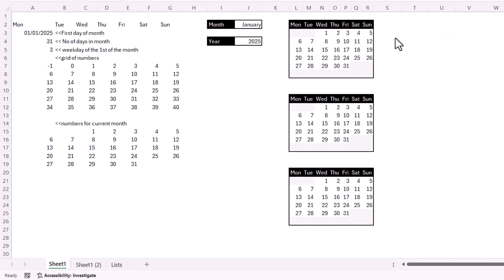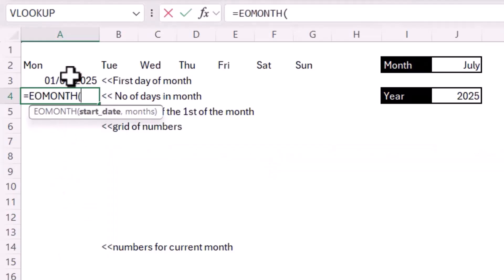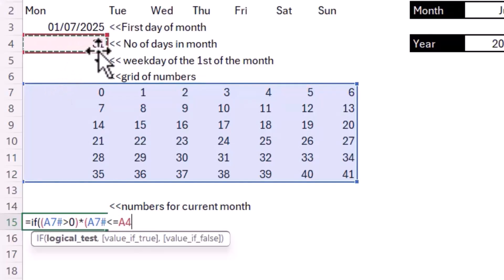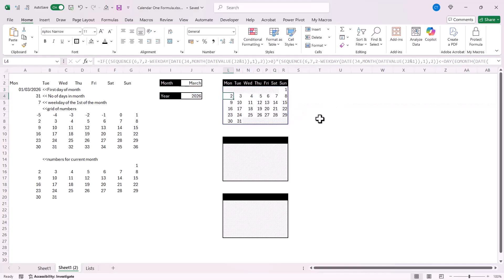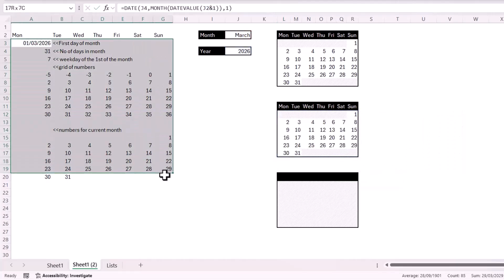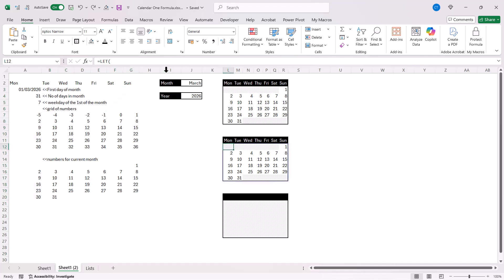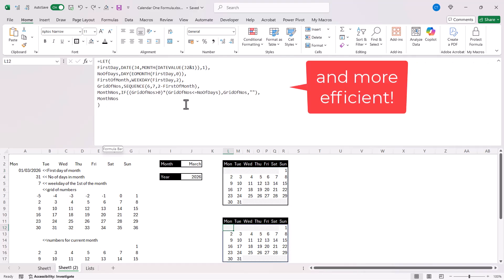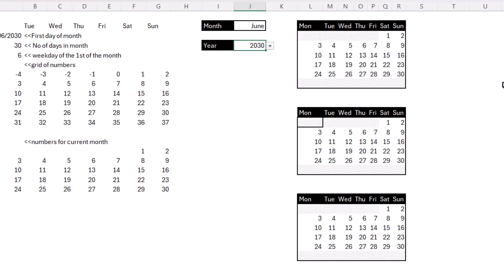📅Create a Dynamic Calendar in Excel With ONE Formula! - File Included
📽️ In this Excel tutorial I demonstrate three ways of creating a dynamic calendar with one formula.

🕰️ Timestamps
00:00 Introduction
00:50 Step through the formula
05:23 1st Formula - Standard version (nested functions)
07:05 2nd Formula - LET version
14:45 3rd Formula - LAMBDA version